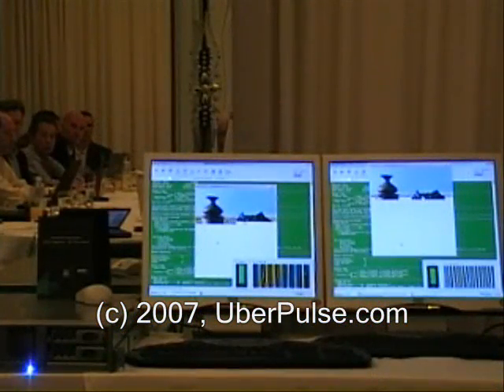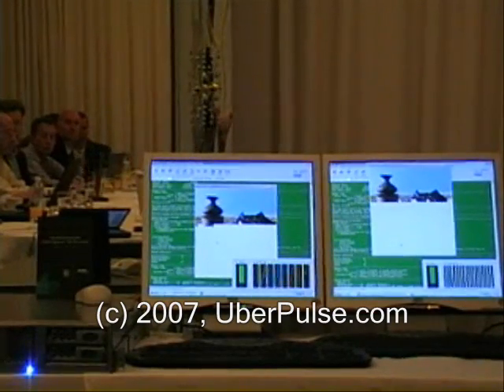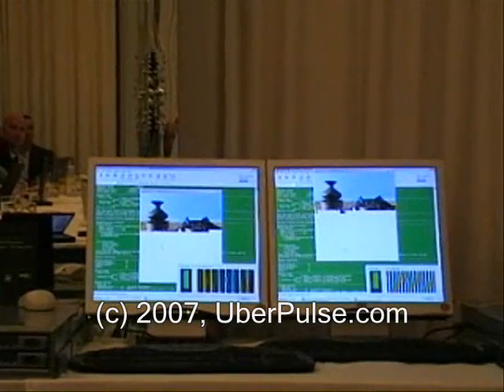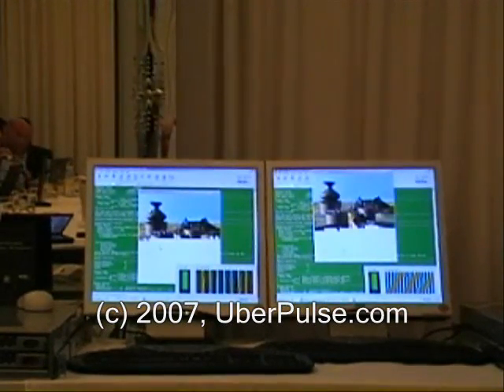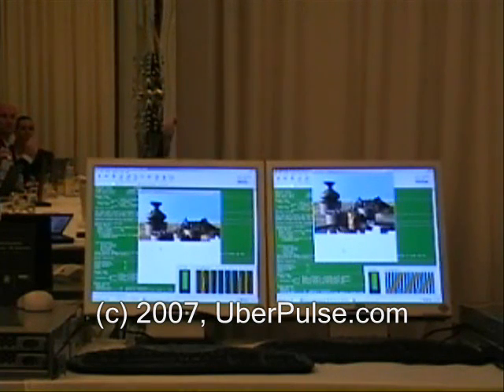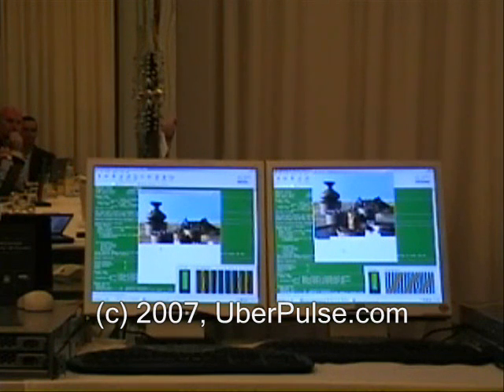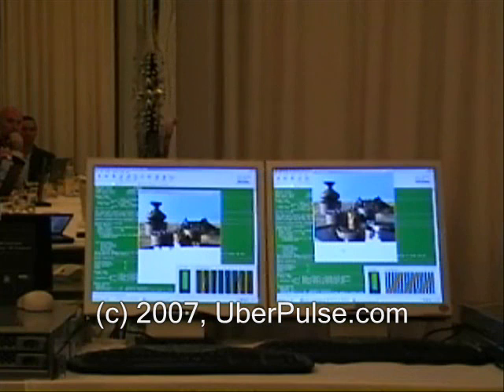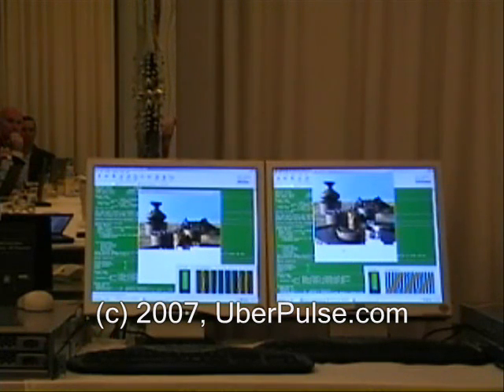AMD quad-core 4 sockets demo: twice as fast!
This morning AMD held a press briefing at the unassuming Clift hotel in San Francisco (cheaper than the "W" hotel where the company used to held such meetings... cost cuttings I guess) about its upcoming Barcelona processor. Despite rumours, AMD says that the quad core chip is still scheduled to ship this summer.

The demo part of the event was really noisy, and you'll experience that on the video. Sparking a remark from AMD's server and workstation division VP Randy Allen, on the feasibility of having such demos in the future, as servers get more and more powerful/noisy!

Anyway, the demo compared two AMD 4-sockets systems: one with the Barcelona quad core chip and the other with a shipping dual core processor. Both systems were equally configured with the processors at equal clock frequency and running the POV-Ray benchmark. Without surprise, the quad core system finished first, running almost twice as fast as the dual core one.